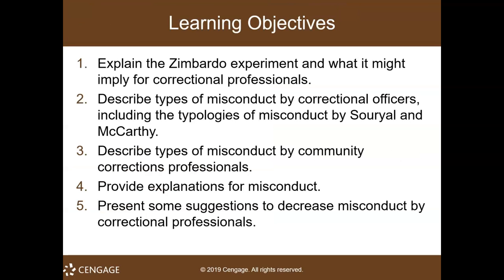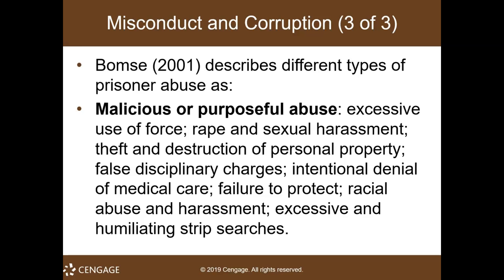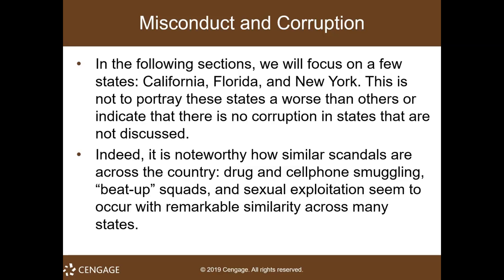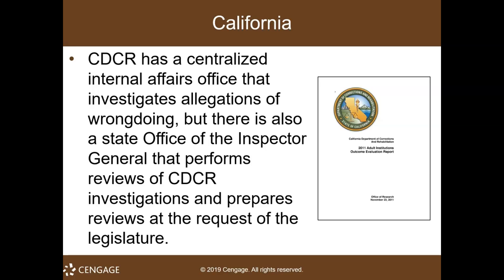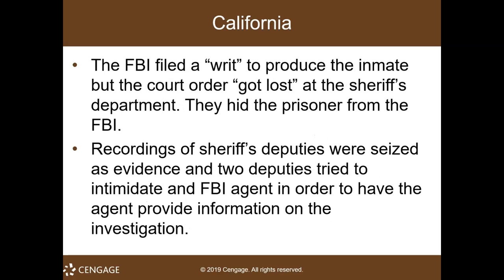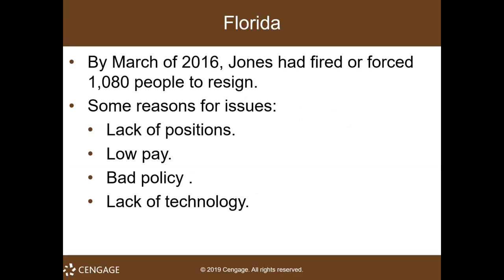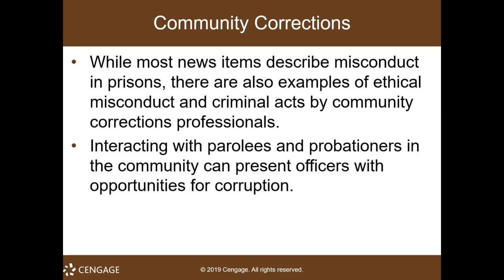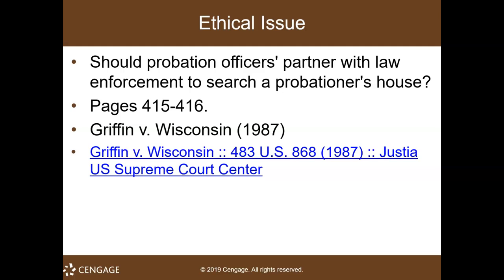AJ507 Chapter 13 Part One